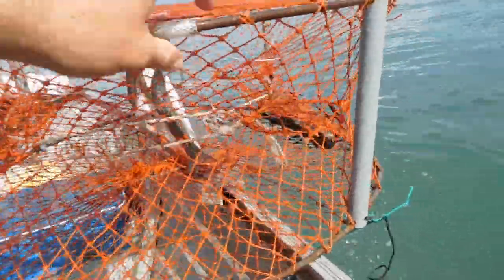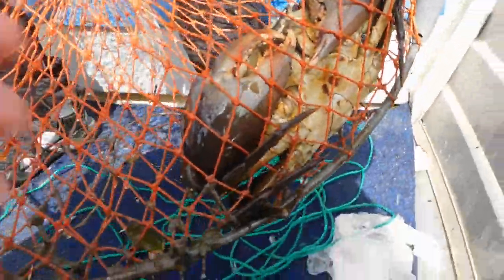Brisbane Mud crab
A nice healthy mud crab from the Brisbane area. I love it when they come up with that nice brown colouration and plenty of barnacles on their shell. This fella was chock full of meat.